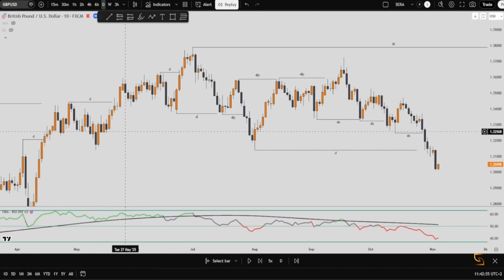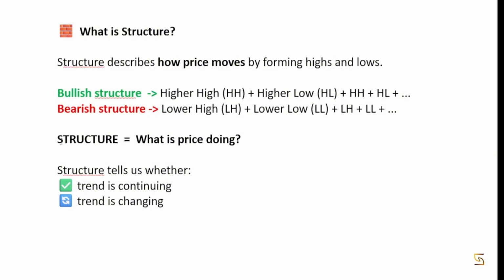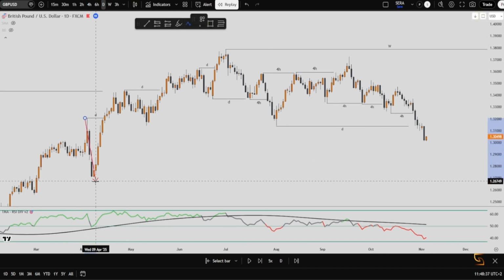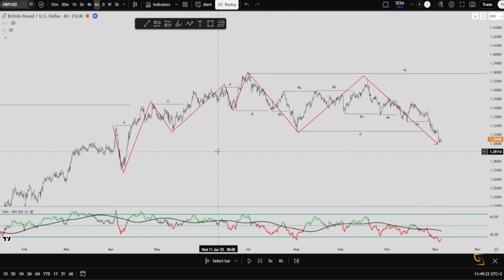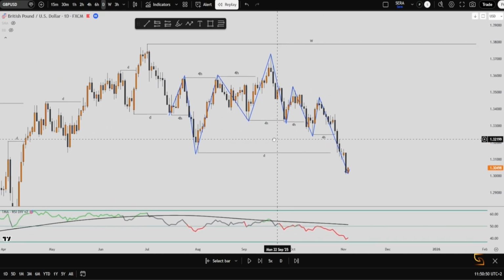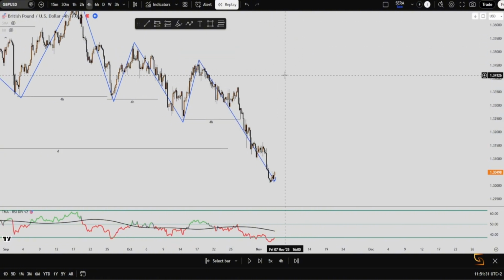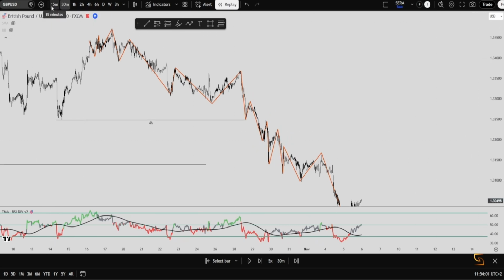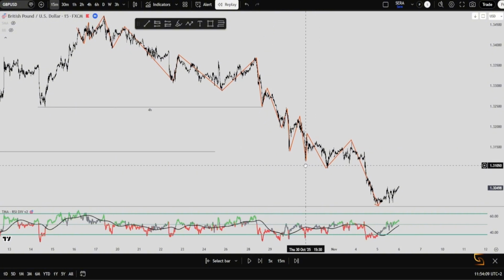STOP Confusing Timeframe With Structure - This Change Everything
Most traders get this wrong: confusing timeframe with market structure. In this video, I break down exactly how to read charts correctly, identify real trends, and avoid costly mistakes. Perfect for traders who want clarity and precision in their setup

You’ll learn how I go from higher timeframe bias to lower timeframe entries, how I read structure, and how I execute based on clear confirmations.

If you’re learning market structure, top-down analysis, or price action trading — this video is for you.

In this video, I explain how to identify and interpret "market structure" using "price action" to understand market movements. We explore how "technical analysis" helps differentiate between bullish and bearish trends, crucial for any effective "trading strategy". This approach is vital for consistent results in "day trading", helping you recognize when a "trend" is continuing or reversing.